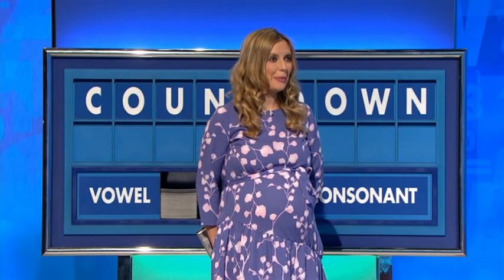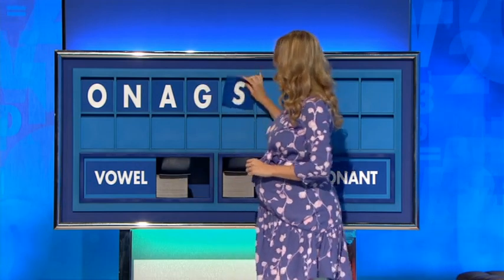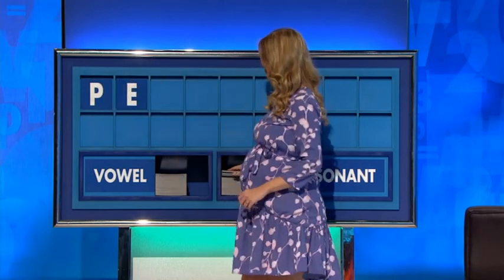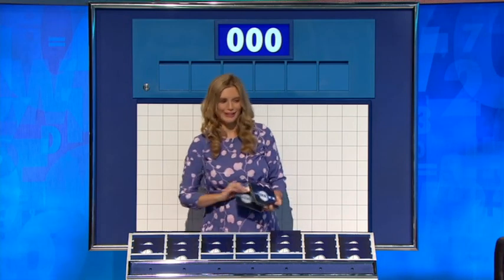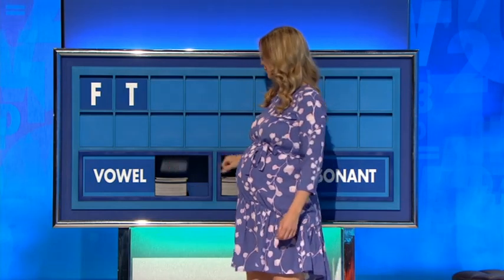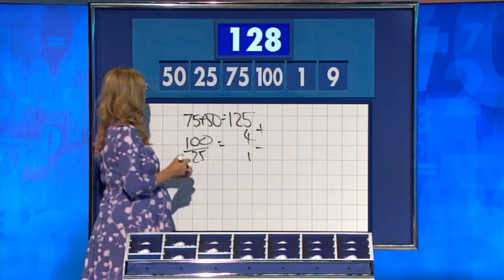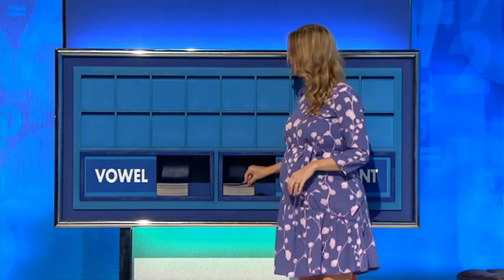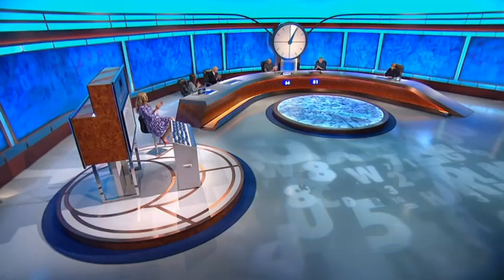Rachel Riley - Countdown 84x087 2021,10,28 14,10c SD